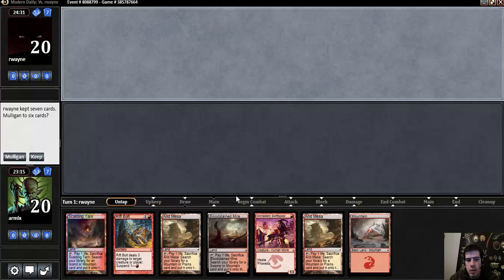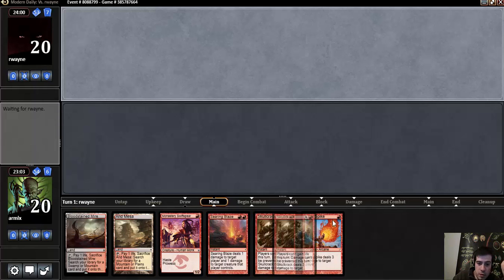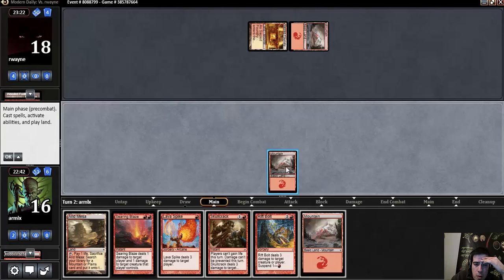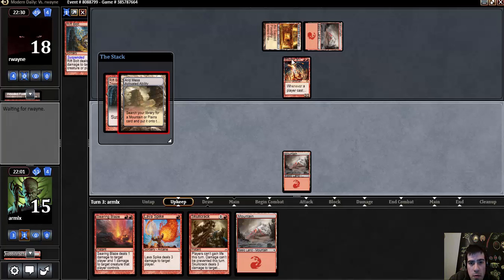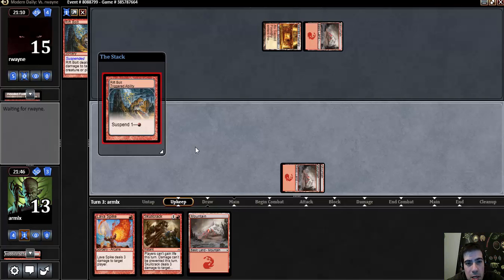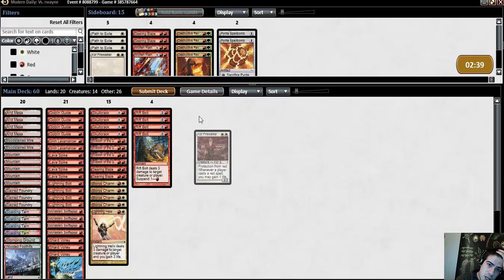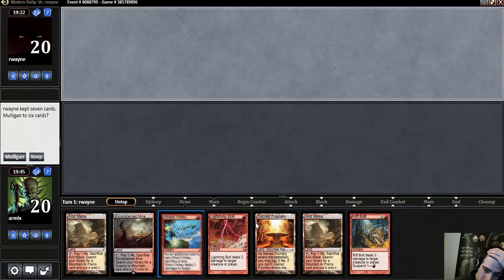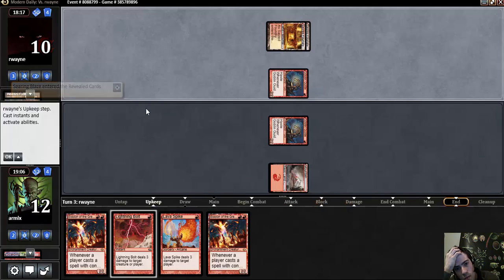StarCityGames Premium Archive - 3/26/15 - Ari Lax - Round 2 [Magic: the Gathering]